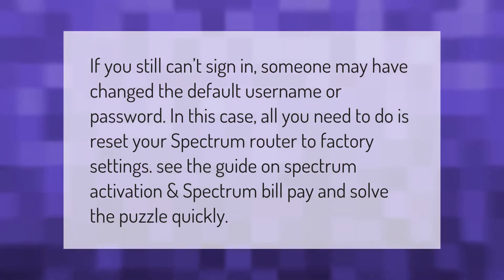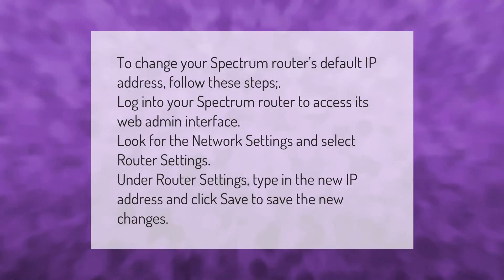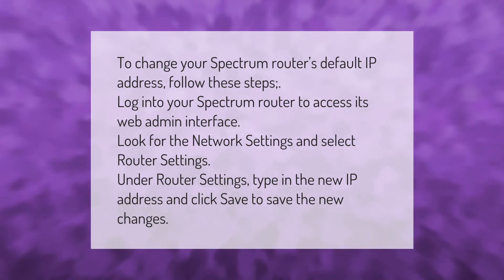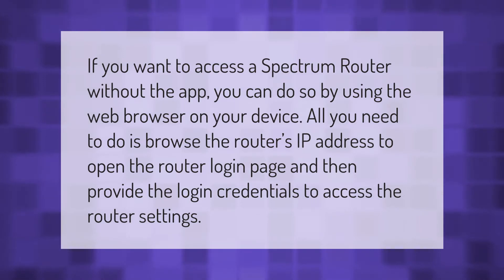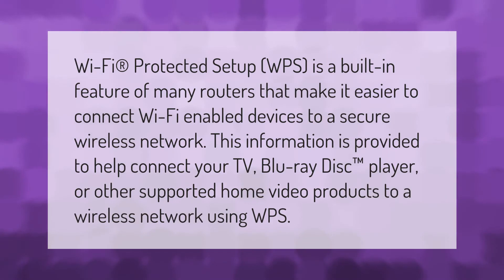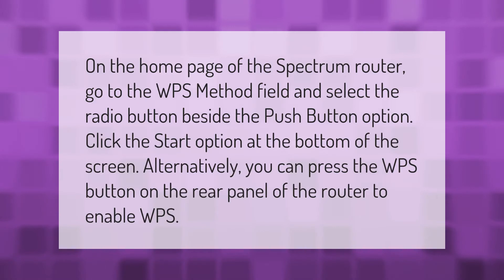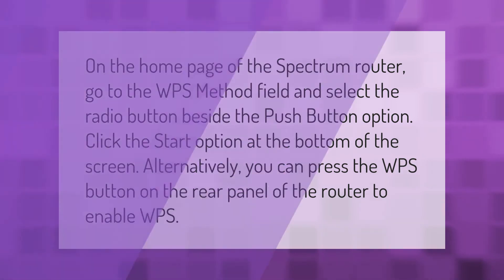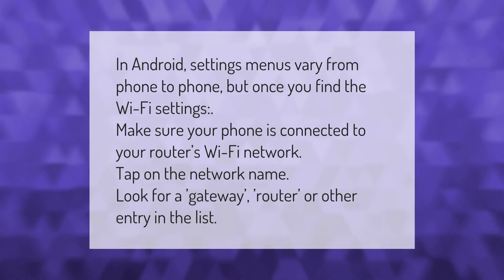Why can't I log into my spectrum router?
00:00 - Why can't I log into my spectrum router?
00:37 - How do I change the settings on my spectrum router?
01:07 - How do I log into my spectrum router without the app?
01:34 - What is the WPS button on my router?
02:07 - How do I enable WPS on my Spectrum router?
02:36 - How do I get into my routers settings?

Laura S. Harris (2021, September 13.) Why can't I log into my spectrum router?
    AskAbout.video/articles/Why-can-t-I-log-into-my-spectrum-router-262023